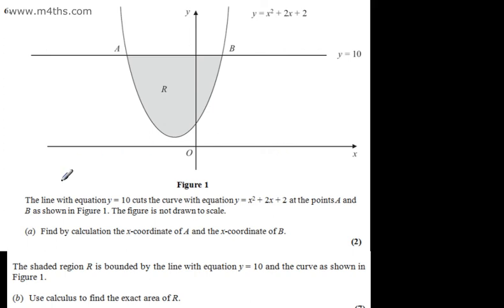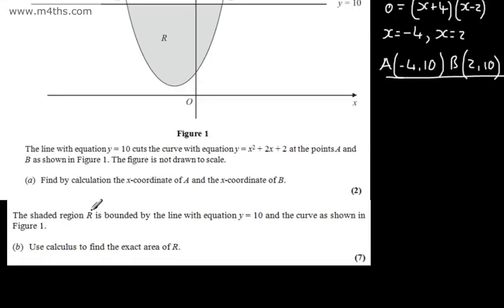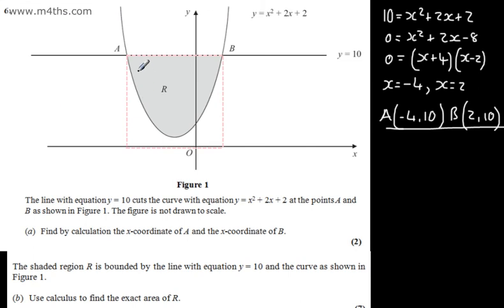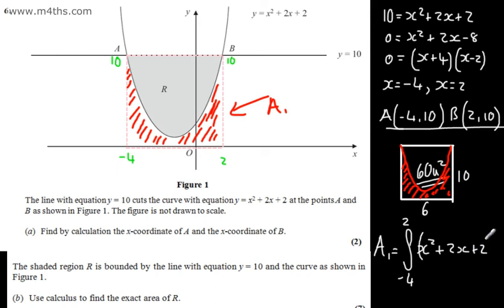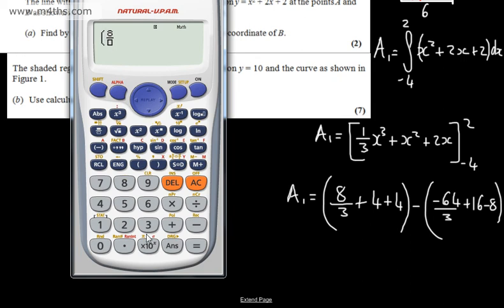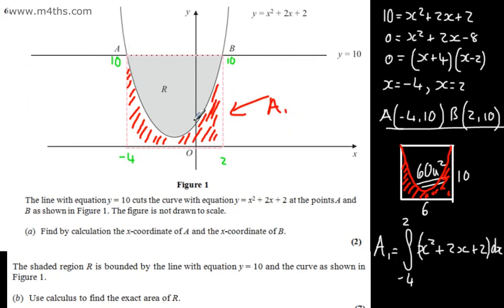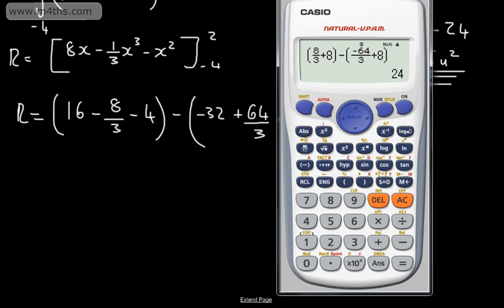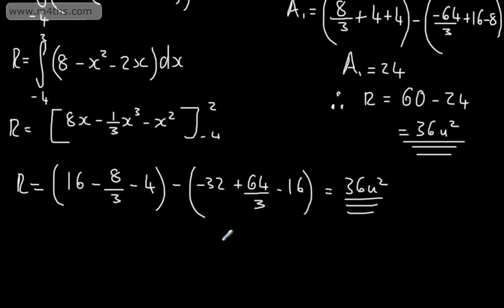Q6 Edexcel C2 Gold Paper Pratcice Exam Style Past Paper May June 2014 AS Maths